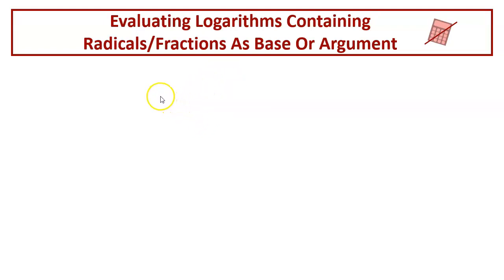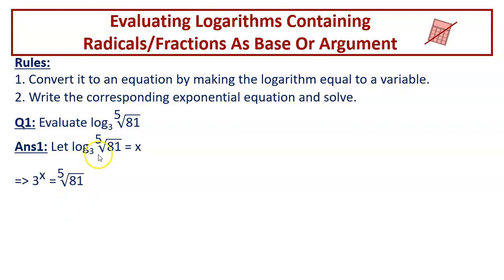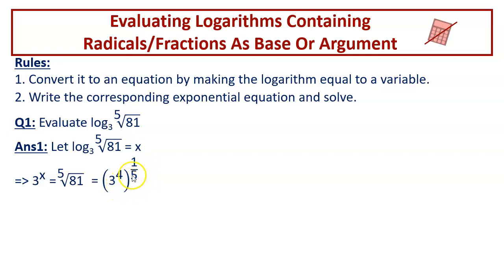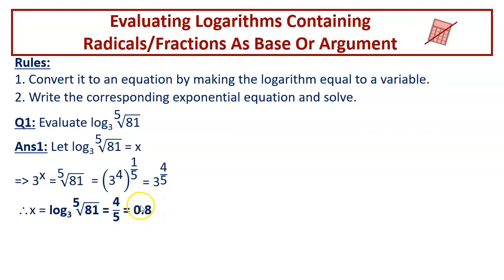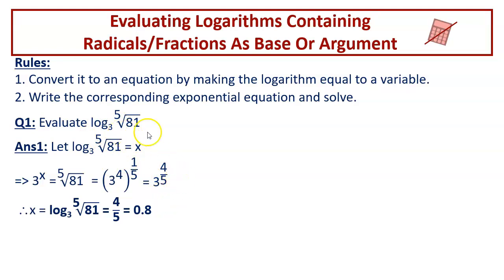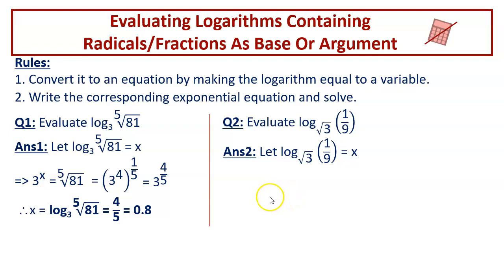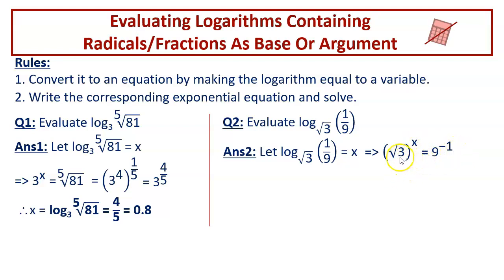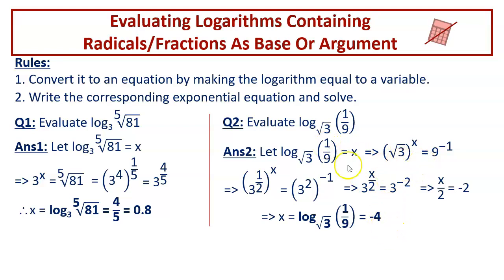Evaluating Logarithms With Radicals (Roots) Or Fractions As Base/ Argument. 2 methods. Calculator ❎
Finding the value of a logarithm with a root as the argument. Find the value of a log with a root as the base. Finding the value of logarithm when the base contains a root and the argument contains a fraction.  Evaluating a logarithm without a calculator.

At 1:14 minutes the rules for finding the value of a given logarithm are given and explained.
At 2:01 minutes the first question is taken up, solved and explained.
At 8:03 minutes the second question is taken up, solved and explained.